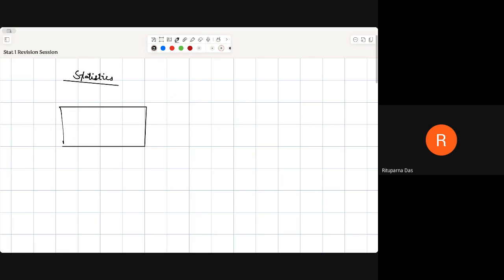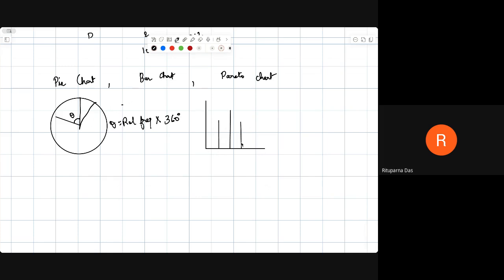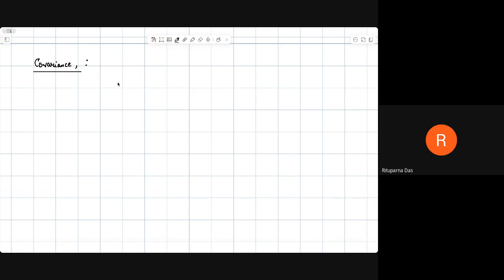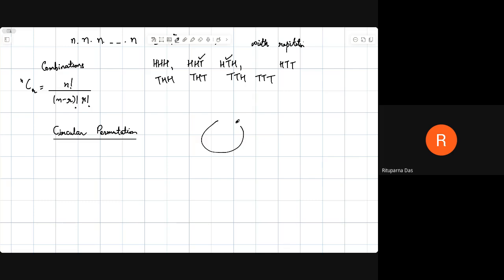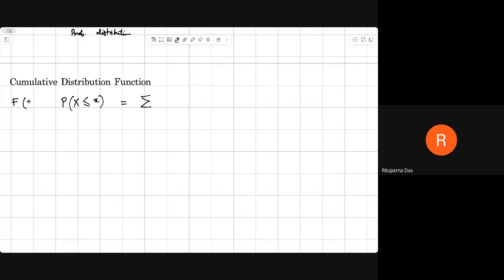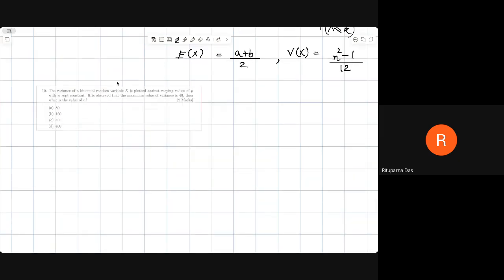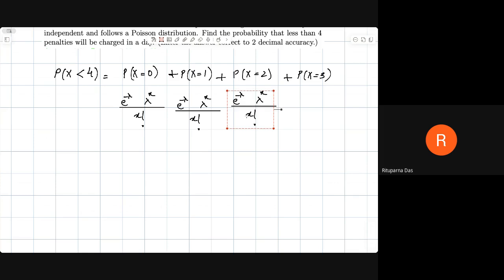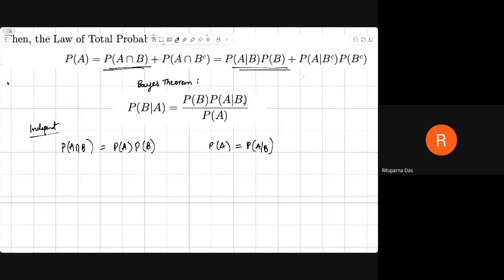Statistics 1| End-Term Revision Session | Dec 24 term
Nilgiri House presents Statistics 1 End-Term Revision Session designed to help you consolidate your understanding of key concepts and prepare for your upcoming End-Term exam.

This session is a great opportunity to strengthen your knowledge, clarify doubts, and get hands-on practice. Whether you need a quick recap or in-depth discussion, I encourage you to attend and make the most of this session.